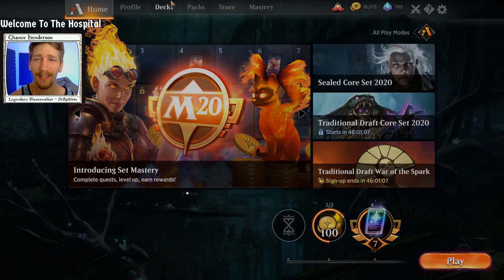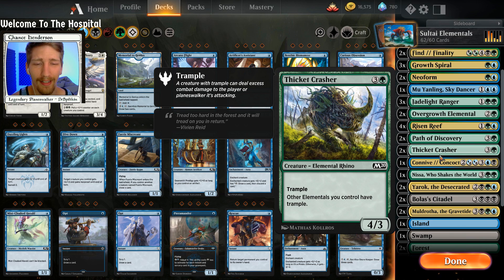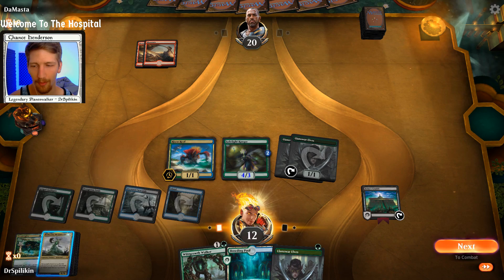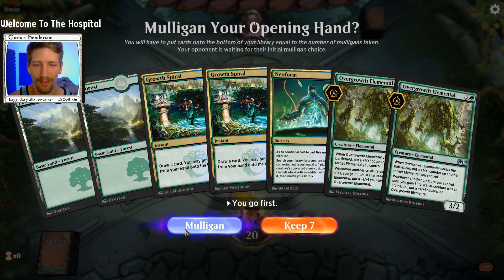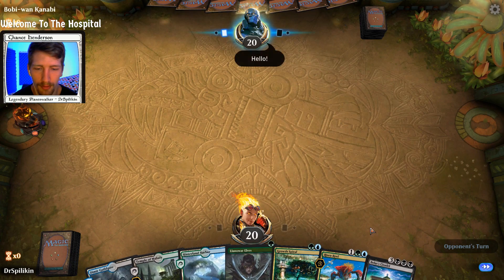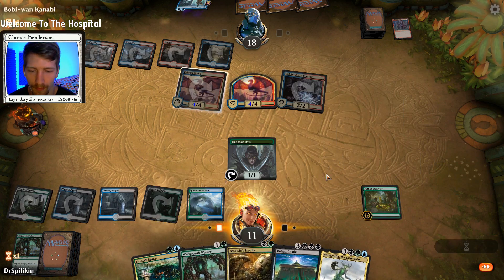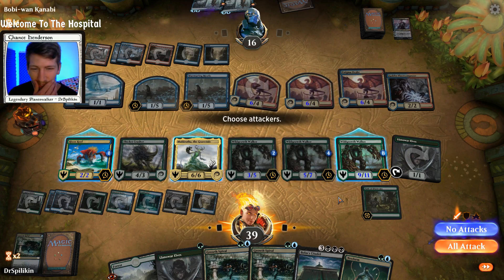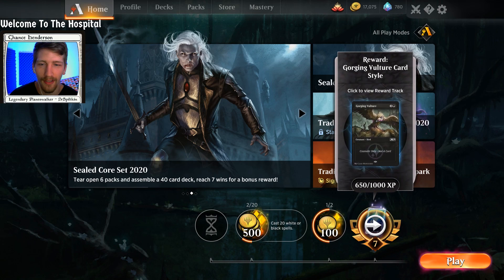BEST JANK DECK EVER?? Sultai Reanimated Elementals (Yarok, Risen Reef) | Core Set 2020 | MTG Arena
Today we played my favorite deck to come out of Core Set 2020 so far, Sultai Elementals! This deck feels strong featuring cards like Risen Reef, Yarok, and the Wildgrowth Walker package. It gains huge amounts of life and smashes faces at the same time. Oh! and don't forget the card draw from Risen Reef!

Instagram (A place where I update people on videos, livestreams, and post random pictures because I have a life too 😅)

3 Jadelight Ranger (RIX) 136
4 Hinterland Harbor (DAR) 240
4 Golgari Guildgate (GRN) 249
1 Woodland Cemetery (DAR) 248
1 Temple of Malady (M20) 254
2 Neoform (WAR) 206
3 Growth Spiral (RNA) 178
1 Drowned Catacomb (XLN) 253
3 Assassin's Trophy (GRN) 152
2 Find // Finality (GRN) 225
2 Bolas's Citadel (WAR) 79
4 Llanowar Elves (DAR) 168
1 Connive // Concoct (GRN) 222
2 Path of Discovery (RIX) 142
1 Island (RIX) 193
2 Muldrotha, the Gravetide (DAR) 199
1 Nissa, Who Shakes the World (WAR) 169
4 Wildgrowth Walker (XLN) 216
4 Dimir Guildgate (GRN) 246
1 Overgrown Tomb (GRN) 253
2 Overgrowth Elemental (M20) 187
2 Thicket Crasher (M20) 196
1 Mu Yanling, Sky Dancer (M20) 68
1 Swamp (RIX) 194
2 Yarok, the Desecrated (M20) 220
2 Forest (RIX) 196
1 Breeding Pool (RNA) 246
4 Risen Reef (M20) 217
1 Temple of Mystery (M20) 255